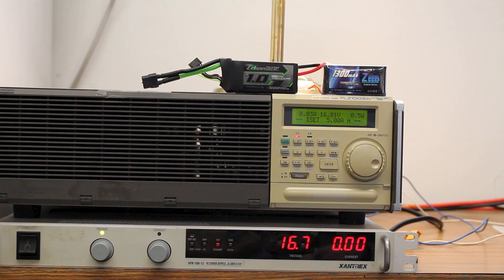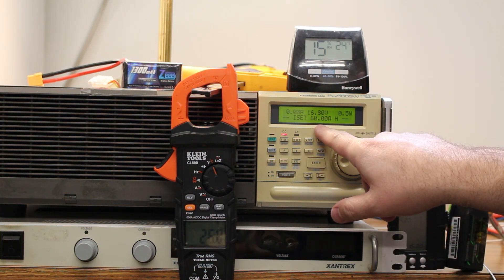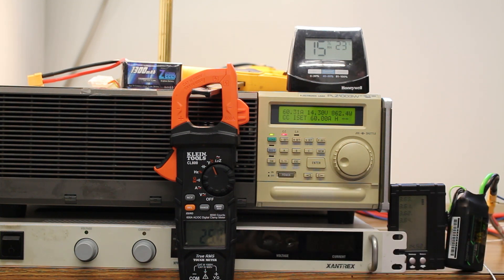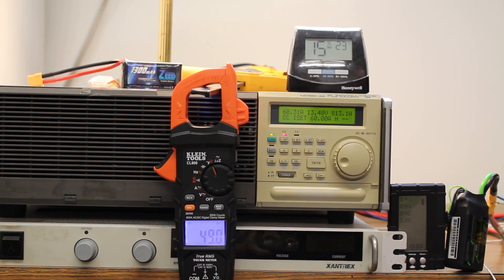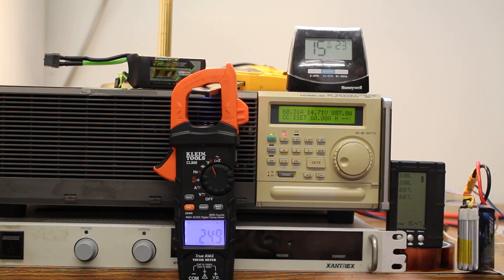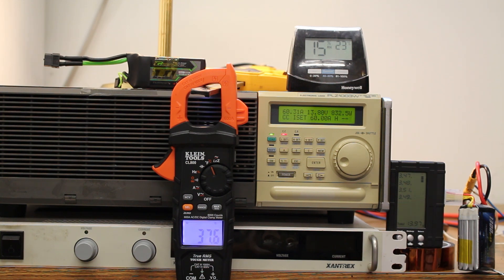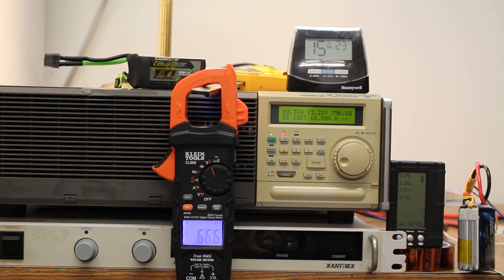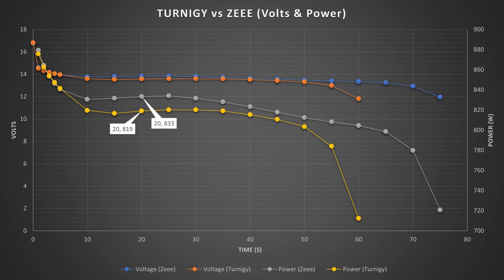Cheap Zeee up against Turnigy. LiPo Batteries.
Load testing LiPo batteries to the extreme, full discharge in 60 seconds!
Turnigy Graphene Panther 1000mAh 4S 75C Battery Pack
vs
Zeee 14.8V 120C 1300mAh 4S RC Lipo Battery Graphene Battery